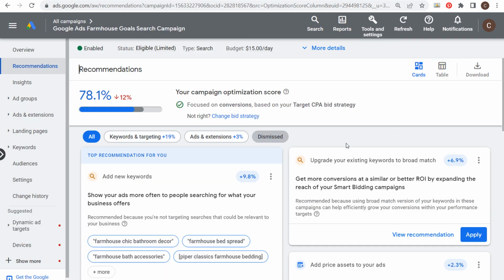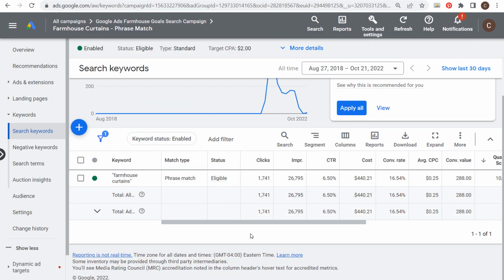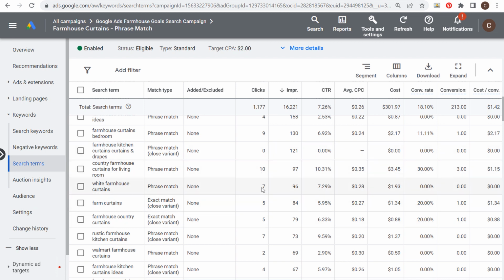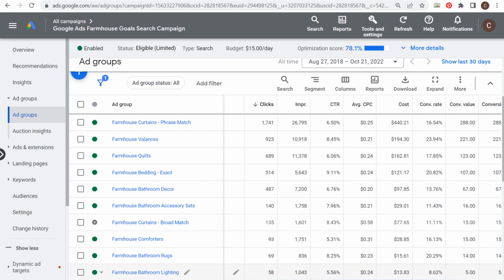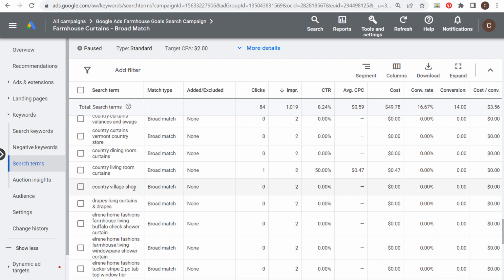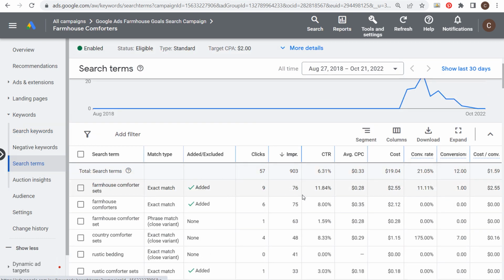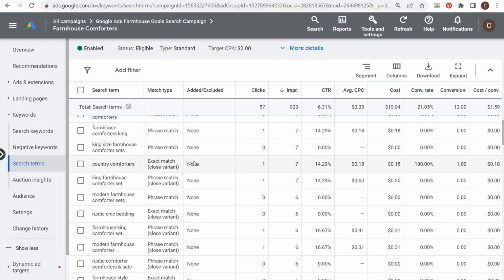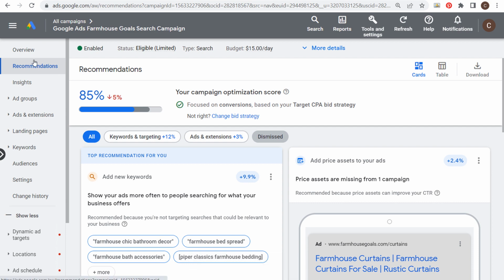Broad Match Keywords: Should You Upgrade Existing Google Ads Keywords to Broad Match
Should you upgrade existing keywords to Broad Match in your Google Ads search campaigns? One of the common optimization recommendations that Google Ads will give you is to target broad keywords instead of phrase match or exact match keywords. However, it's not always the best strategy for most advertisers. I believe broad match keywords are for advertisers who want to expand their overall search term volume and test their campaign. It will involve more optimization on the advertisers part when you target broad match keywords.